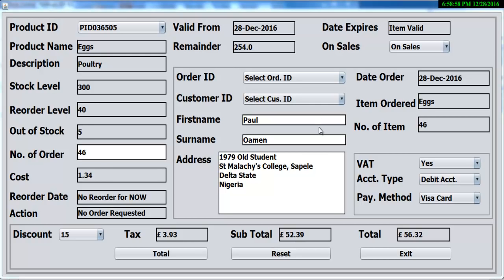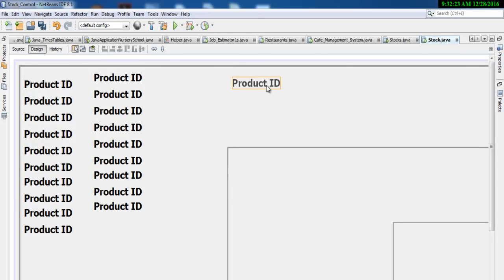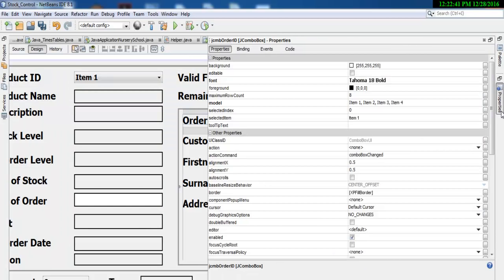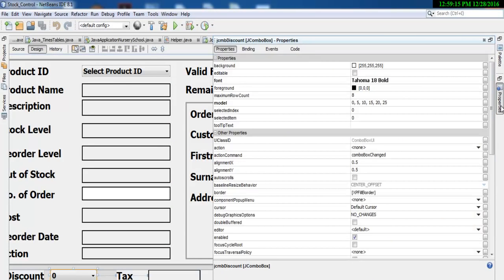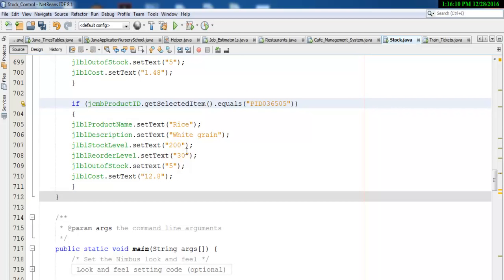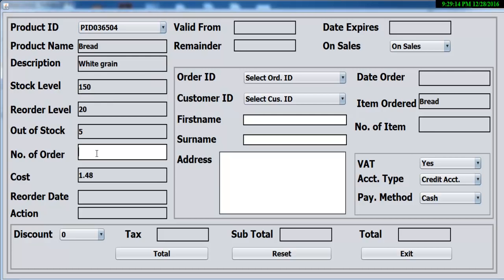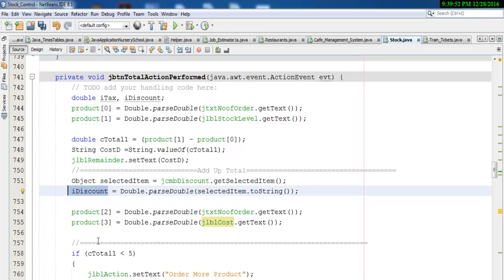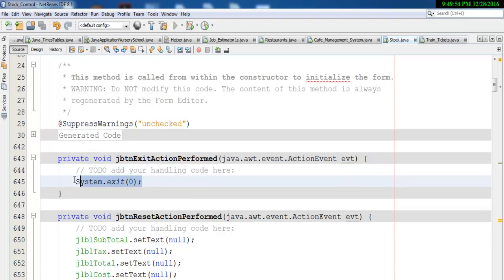How to Create Stock Control Management System in Java NetBeans - Full Tutorial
How to Create  Stock Control Management System in Java NetBeans using if statement, variable declaration, JPanel, JTextField, JTextArea, JLabel, JComboBox and JButtons.

Channel Members can Download the Stock Control Management System in Java NetBeans  source code, and modify it for their own personal use. Plus one other source code per month. Total - 2 Source codes Per Month, only: